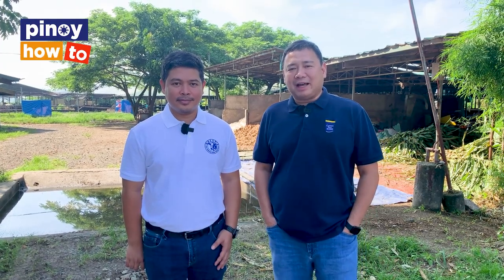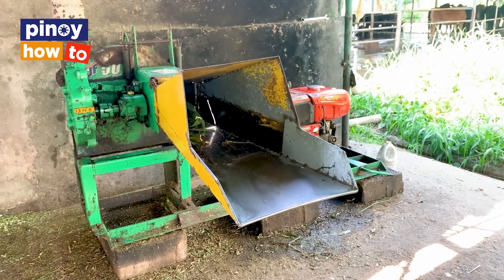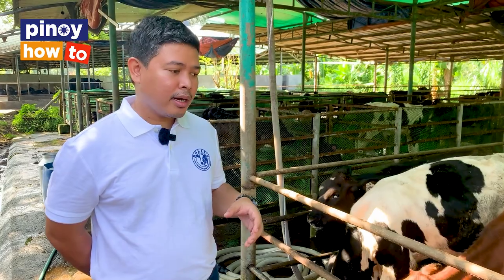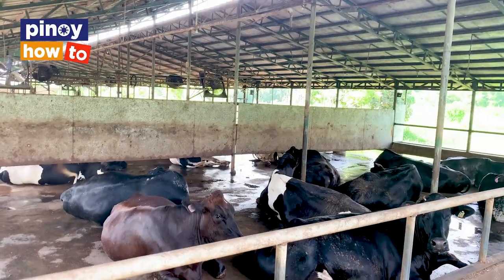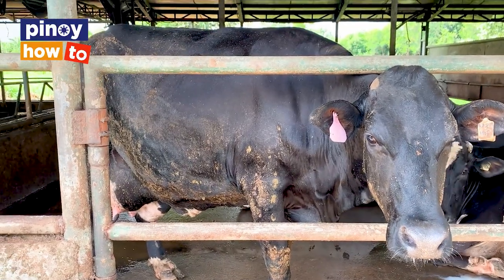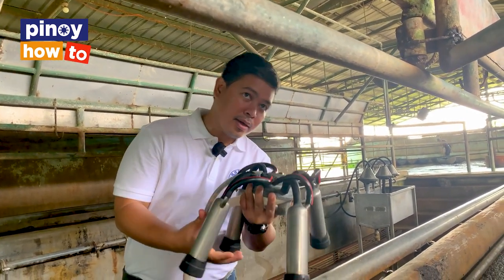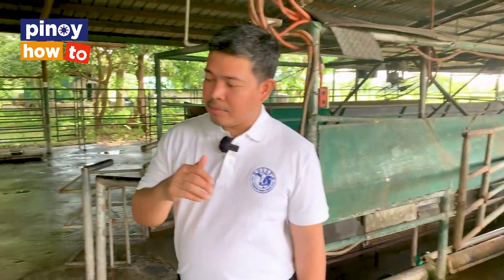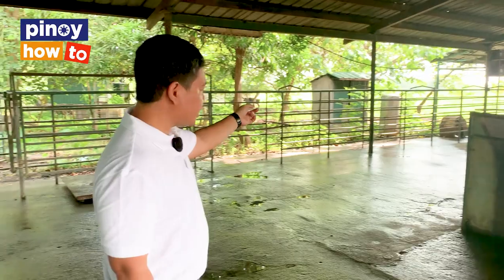DAIRY FARM TOUR- WHERE CHEESE, MILK AND ICE CREAM STARTS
HOLLY'S MILK- DAIRY FARM TOUR
Proud Pinoy - Carmen's Best Ice Cream
What's The Big Idea? Carmen's Best Ice Cream: From throwaway product to passion project
Carmen's Best: What Makes Carmens' Best?
'He's Not Worth It' ice cream

WATCH Pinoy How To videos, LEARN and START your own Home Based Business, Food Business, Online Business and Services.

Life, Pineapple, Beautiful Days, Feel Alive, Far Away